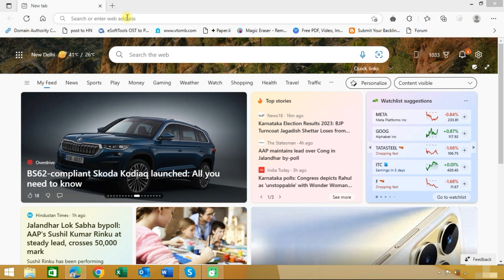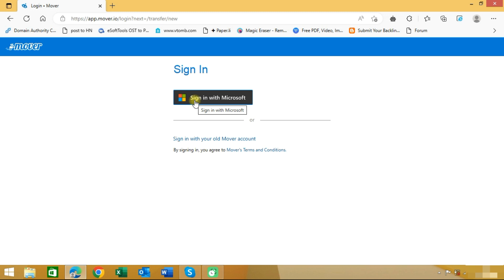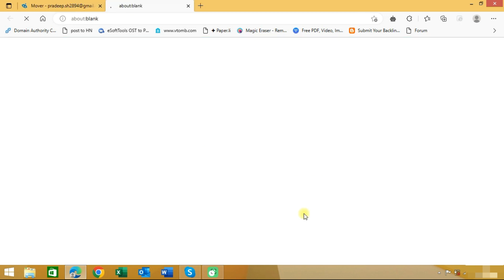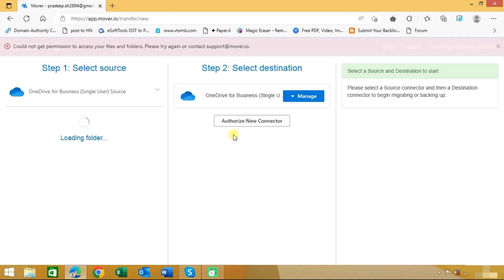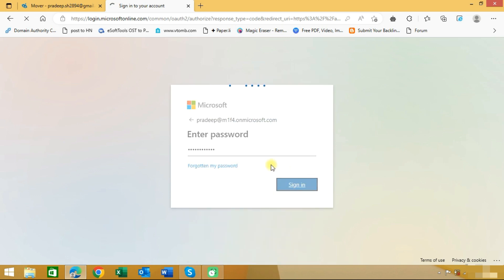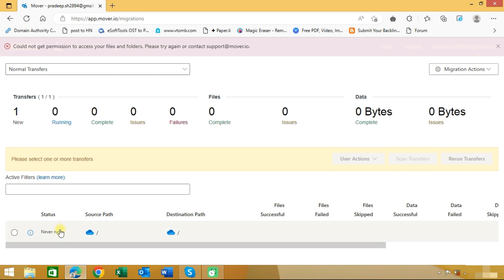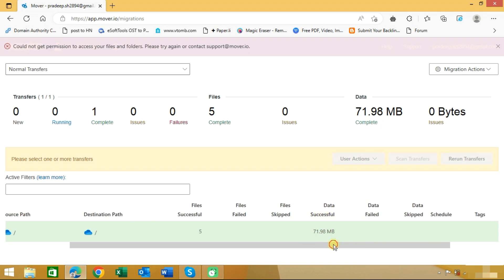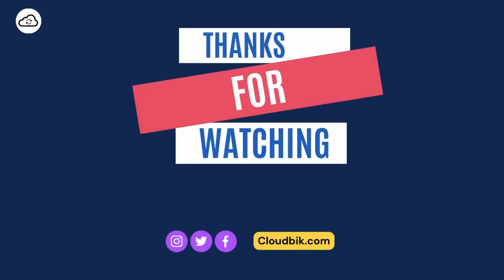Migrate OneDrive for Business to OneDrive for Business Like a Pro! Cross-Tenant OneDrive Migration.